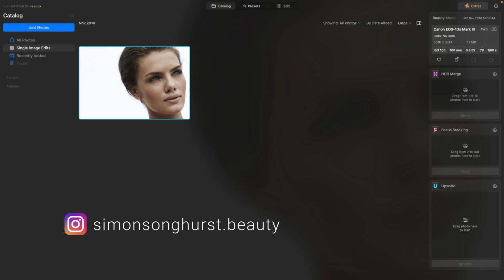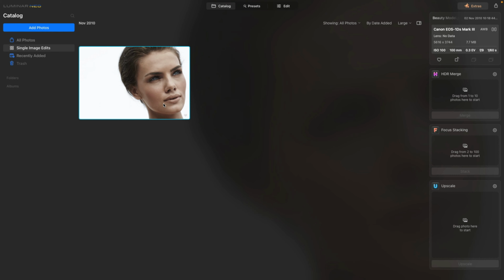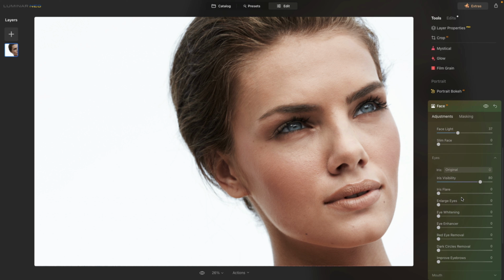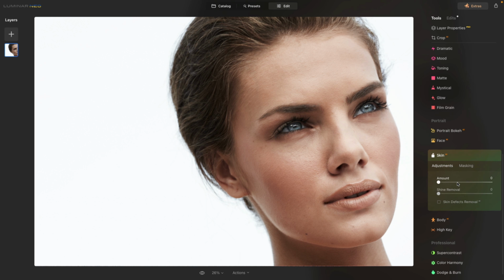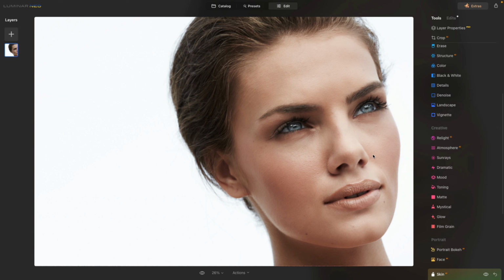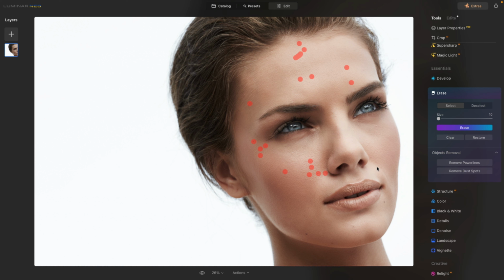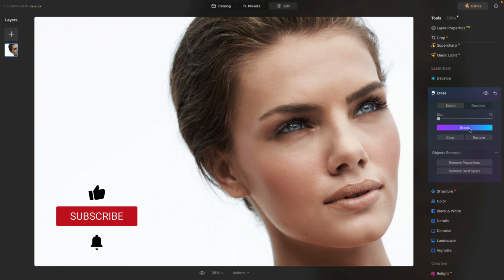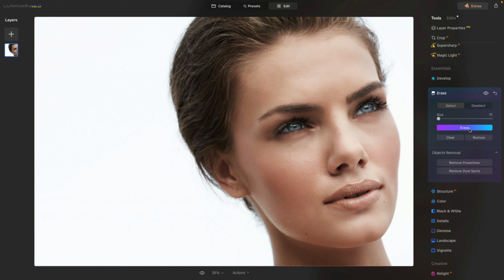Luminar Neo Portrait Editing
Luminar Neo is a photo editing software that offers a range of features for portrait retouching, and many users find it to be an easier and more user-friendly option compared to Photoshop. In this tutorial video, we will explore how to retouch portraits in Luminar Neo and demonstrate its ease of use.

First, open Luminar Neo and import your portrait photo. Once the photo is loaded, click on the "Edit" tab at the top of the interface to access the editing tools.

The first step in portrait retouching is to smooth out the skin. In Luminar Neo, this is done with the "Skin AI" tool. Click on the "Portrait" category on the right-hand side of the interface and then select the "Skin AI" tool. The software will automatically detect the subject's face and apply a default level of smoothing. You can adjust the smoothing level using the slider until you achieve the desired effect.

Next, you can use the "Eyes" tool to enhance the subject's eyes. Click on the "Portrait" category again and then select the "Eyes" tool. Luminar Neo will detect the eyes automatically and allow you to adjust the brightness, saturation, and sharpness of the eyes.

To whiten teeth, select the "Teeth Whitening" tool from the "Portrait" category. Use the slider to adjust the level of whitening.

To adjust the overall color and tone of the image, use the "Light" and "Color" tools. These tools are easy to use and offer a range of adjustments that can enhance the mood and feel of the portrait.

Compared to Photoshop, Luminar Neo offers a more streamlined and intuitive editing process. The tools are easy to find and use, and the software offers automatic detection of facial features, making it quicker and more efficient to retouch portraits. Additionally, Luminar Neo offers AI-powered tools that can make adjustments automatically, saving you time and effort.

Overall, Luminar Neo is a powerful and easy-to-use photo editing software for portrait retouching. With its user-friendly interface and advanced editing tools, it's a great option for anyone looking to enhance their portrait photography.